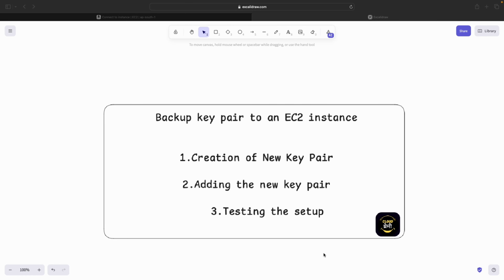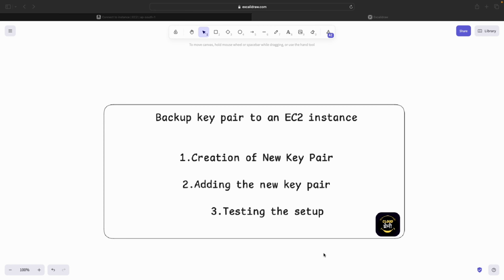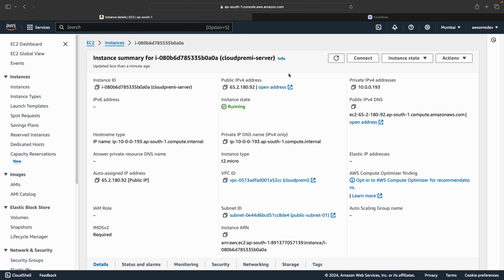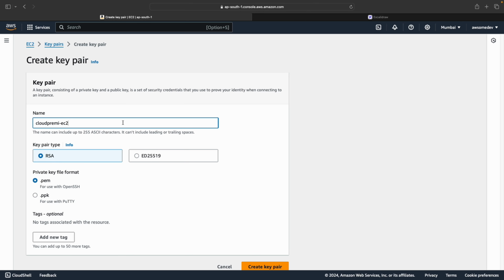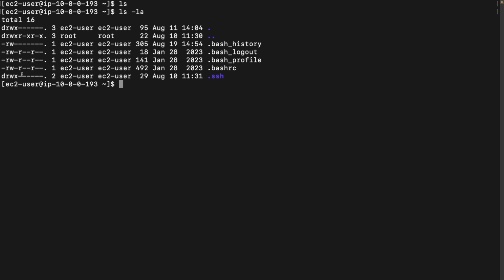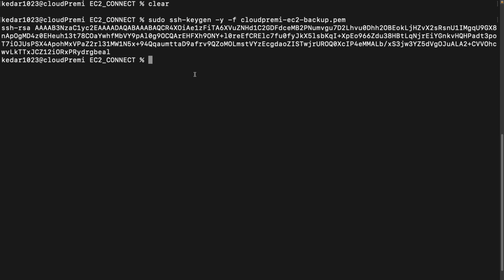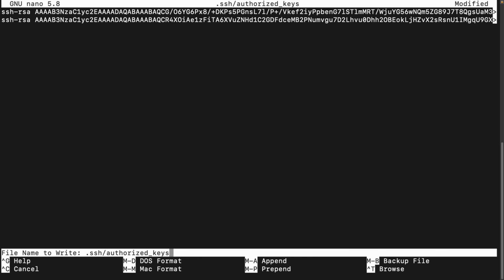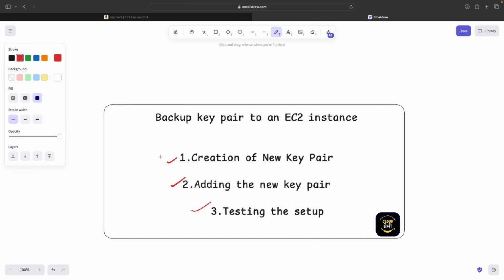Lost Your AWS PEM Key? How to Add a New Key Pair to an Existing EC2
Did you lose your .pem file? Or do you need to grant a new team member access to your existing AWS server? In this video, we cover exactly how to backup your PEM keys and the secret to adding new keys to a running EC2 machine without rebooting or losing data.

📍 Key Moments:

00:00 - The "Lost Key" Nightmare: Why backups matter

02:15 - How to safely backup your PEM and PPK keys

04:30 - Method 1: Using EC2 Instance Connect to add a new key